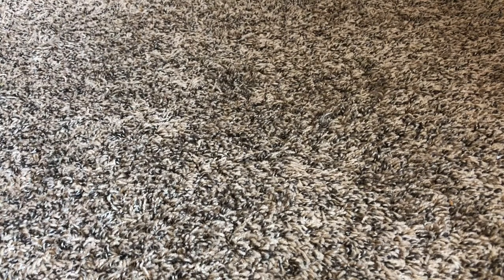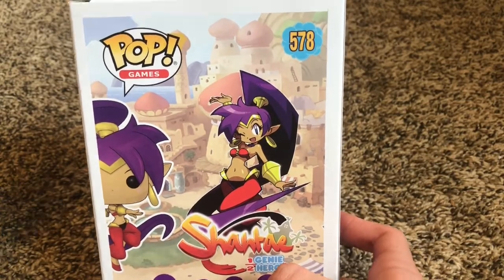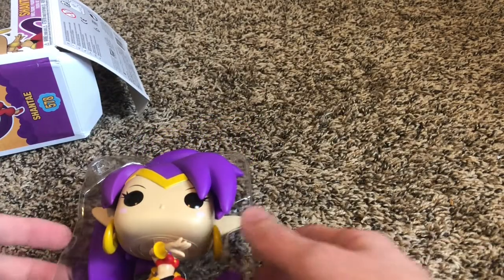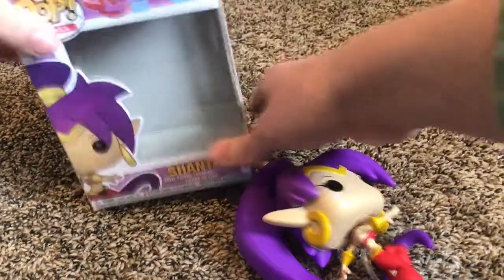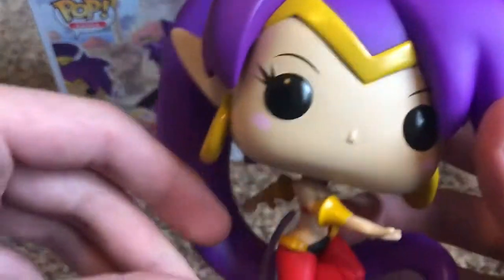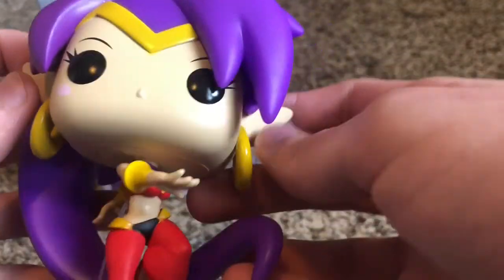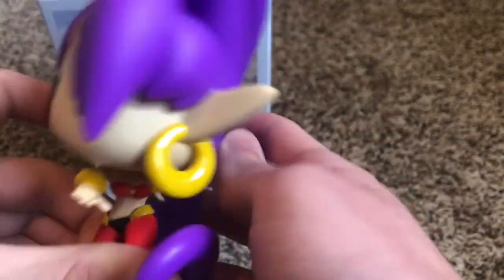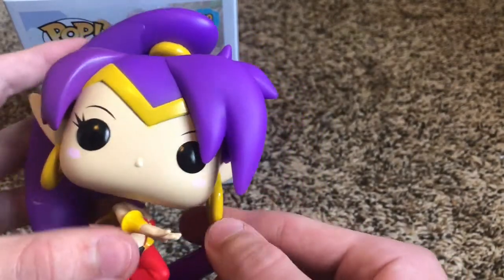Shantae Funko Pop Unboxing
I hope you enjoy the video! I really enjoyed making this video and the figure is amazing!